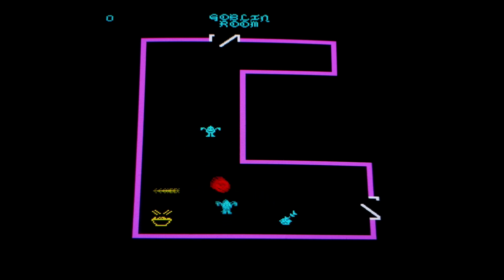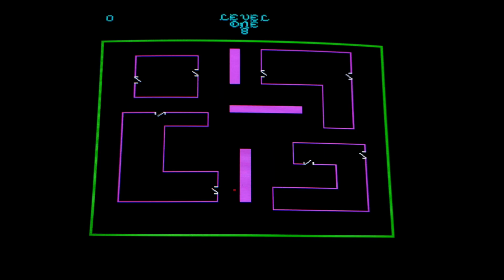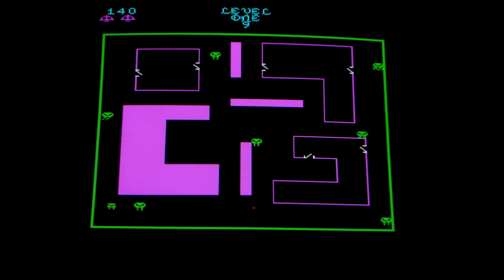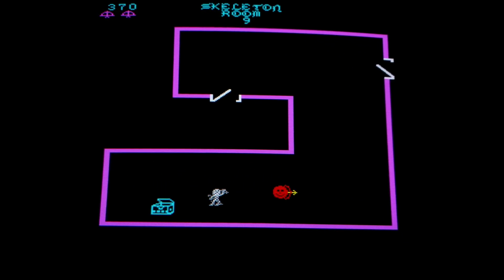Venture was an arcade hidden gem I loved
Thought I would discuss Venture by Exidy, a game I loved back in the day and one that doesn't get a lot of mentions.